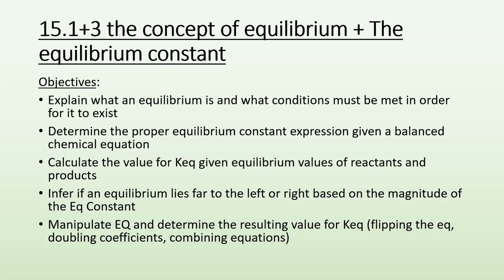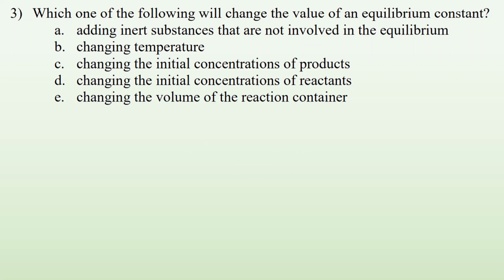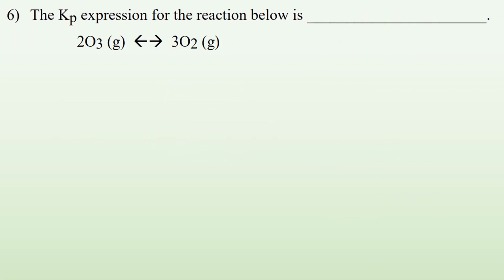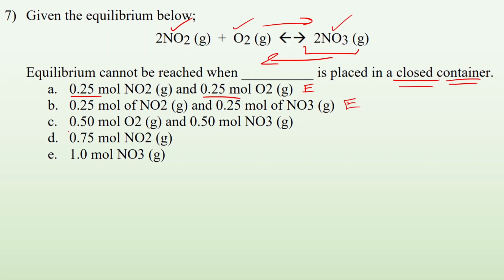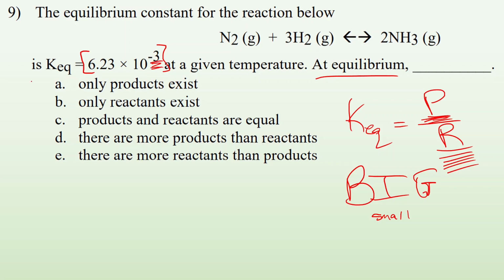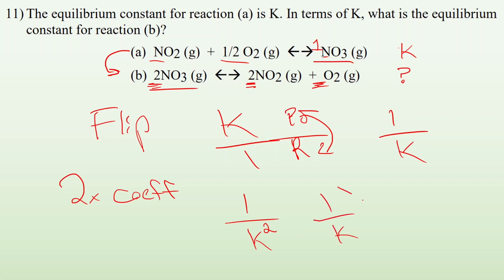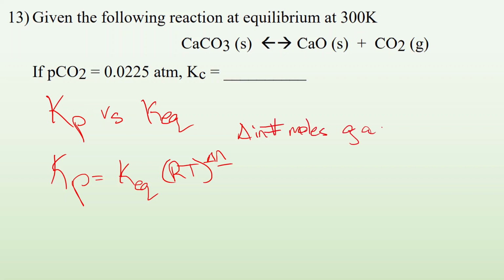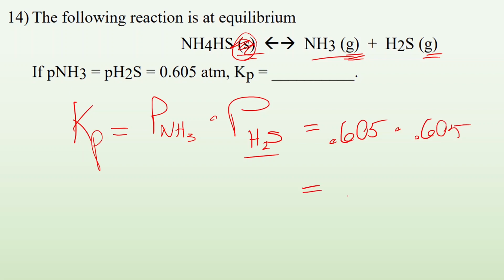15.1-3 Practice Problems: The Equilibrium Constant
Objectives:
Explain what an equilibrium is and what conditions must be met in order for it to exist
Determine the proper equilibrium constant expression given a balanced chemical equation
Calculate the value for Keq given equilibrium values of reactants and products
Infer if an equilibrium lies far to the left or right based on the magnitude of the Eq Constant
Manipulate EQ and determine the resulting value for Keq (flipping the eq, doubling coefficients, combining equations) Practice set